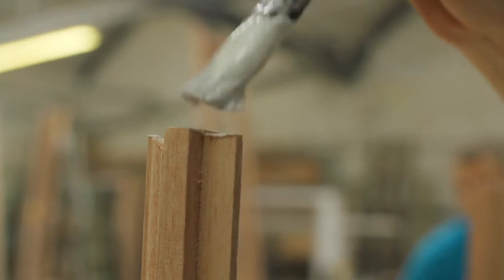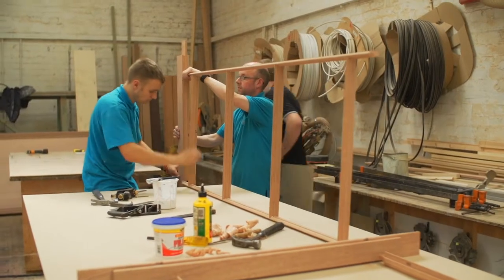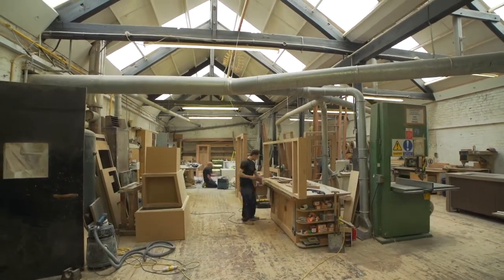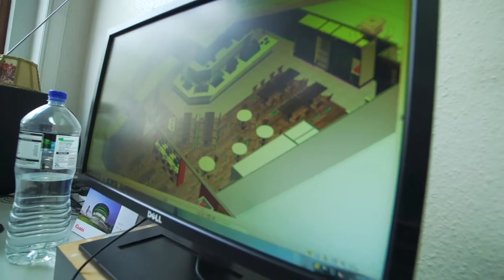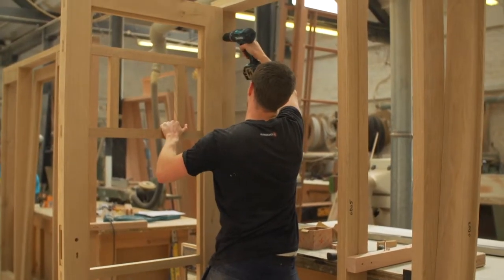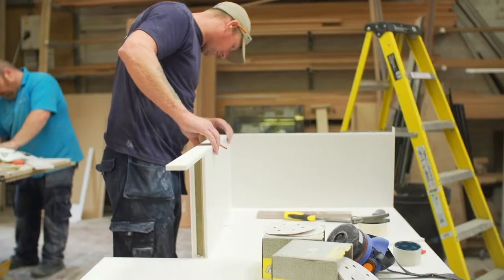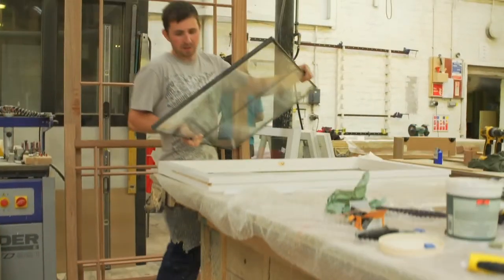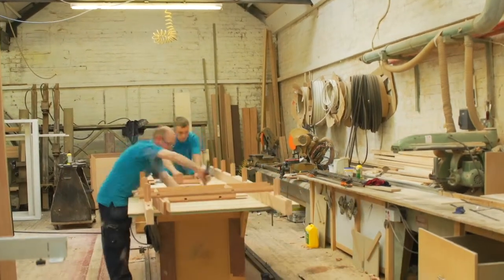Made in East Ayrshire - Transitions Interior/Character Joinery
Made in Ayrshire, Transition Interior/Character Joinery - Bespoke joinery company